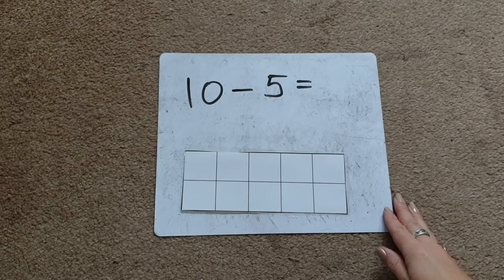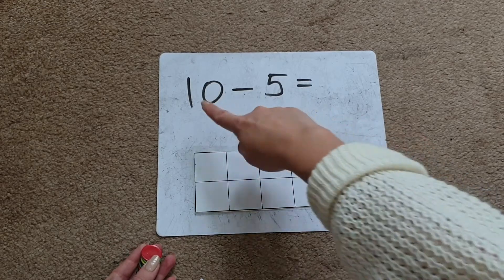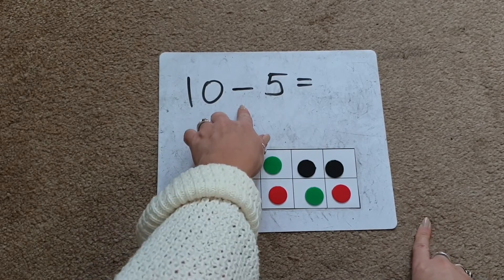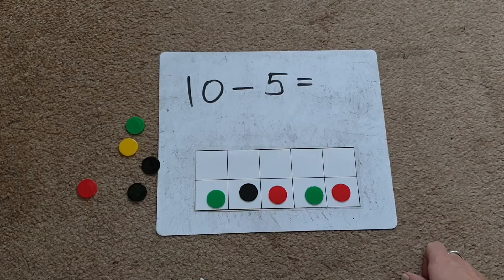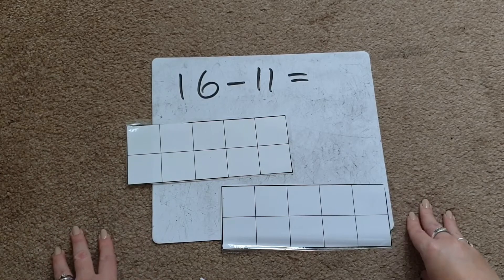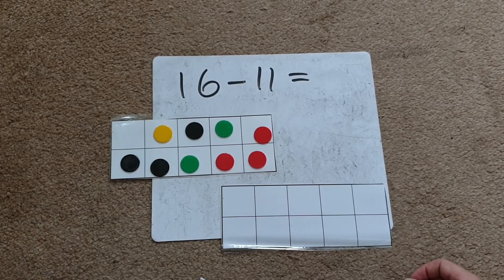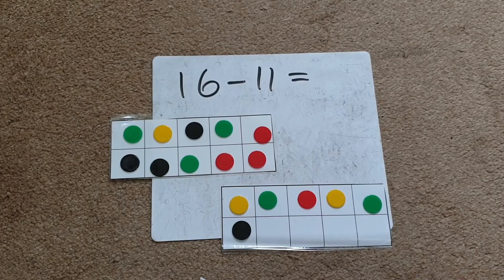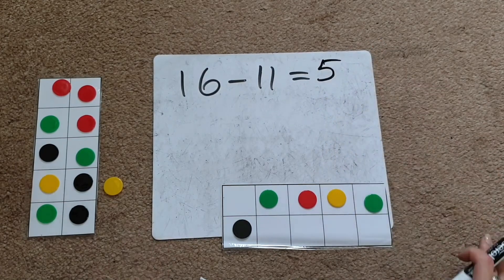Subtraction for Kids using Ten Frames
A simple introduction to teaching and learning subtraction using ten frames! These strategies of teaching subtraction can be used in the classroom or at home!

If you are interested in more of my teaching-related content check out my blog.

You will also be the first to hear about my upcoming products!